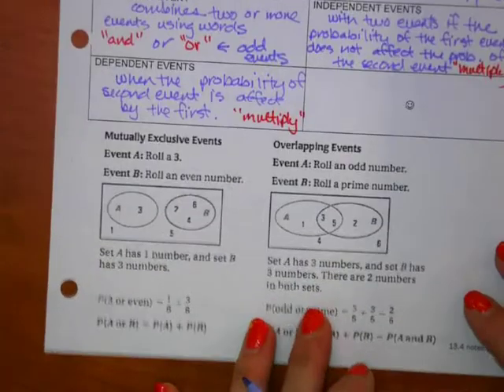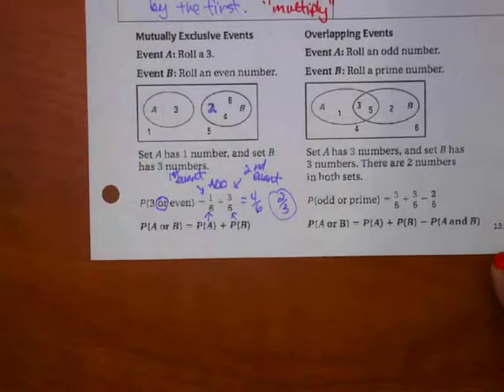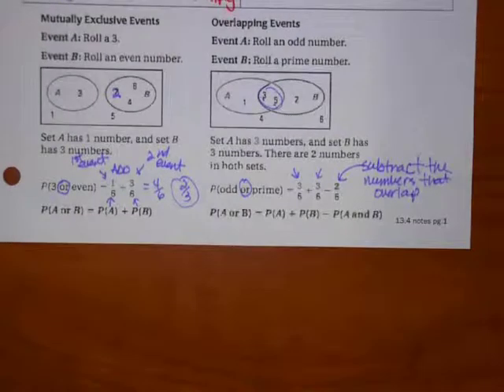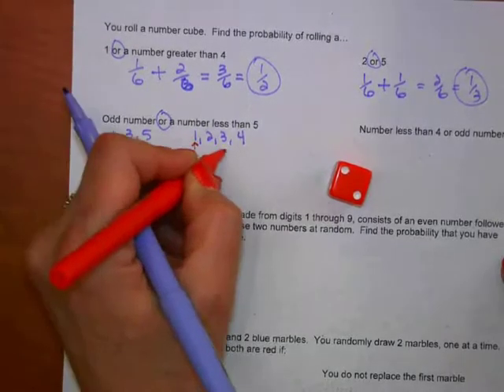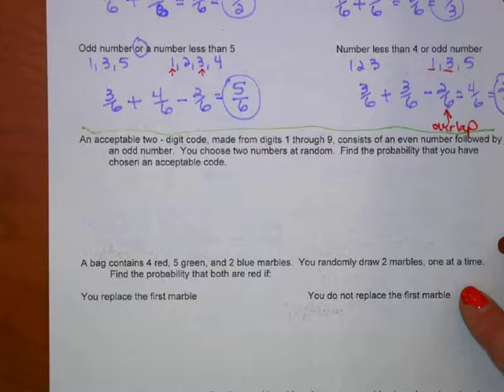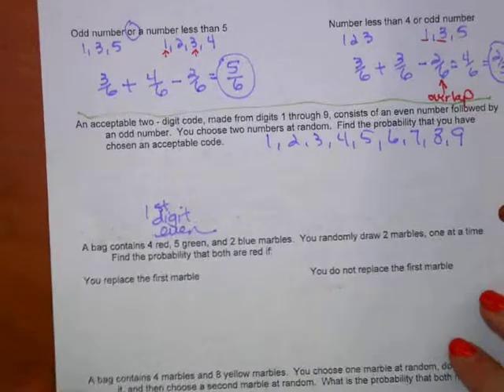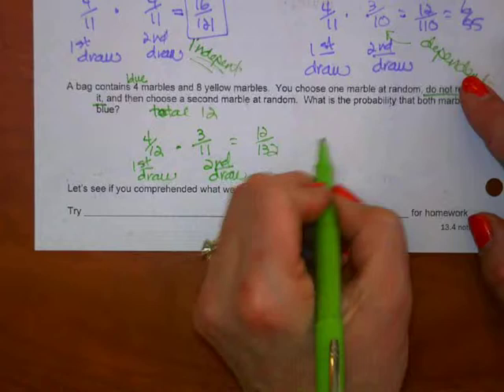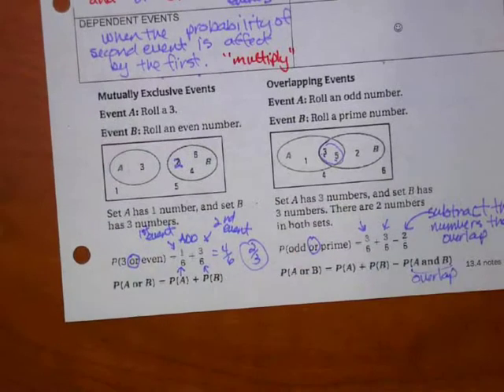Sec 13 4 FH Alg